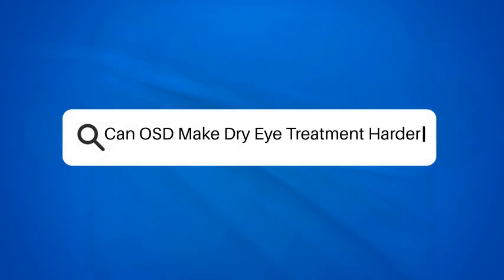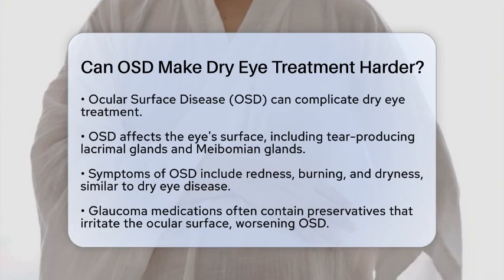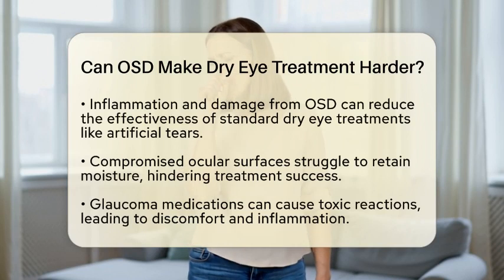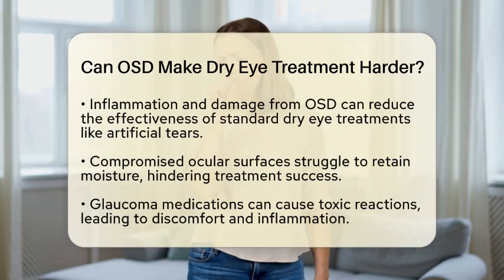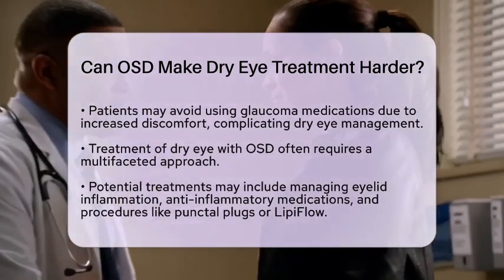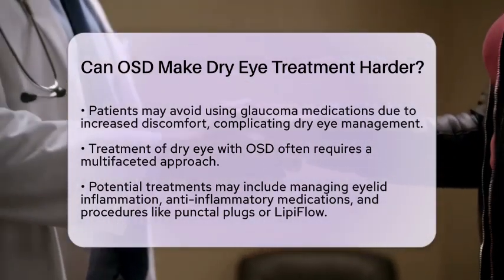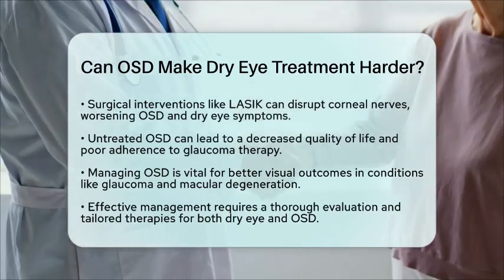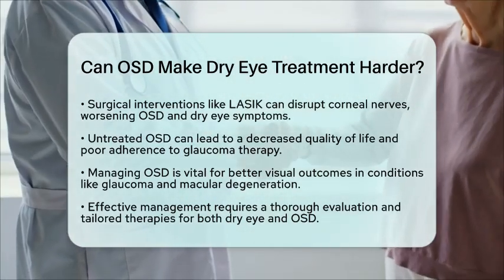Can OSD Make Dry Eye Treatment Harder? - Eye Health Experts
Can OSD Make Dry Eye Treatment Harder? In this informative video, we discuss the challenges that Ocular Surface Disease (OSD) presents for individuals dealing with dry eyes. OSD impacts the eye's surface, affecting vital structures responsible for tear production and composition. This condition can lead to uncomfortable symptoms that overlap with those of dry eye disease, complicating effective treatment. We will explore how medications for glaucoma can exacerbate OSD, particularly those containing preservatives that may irritate the ocular surface.

Managing dry eye in the presence of OSD often requires a multi-pronged approach, addressing inflammation and other factors that hinder treatment efficacy. We will also touch on how surgical procedures, such as LASIK, can further complicate the situation, leading to prolonged symptoms and challenging treatment strategies.

Understanding the relationship between OSD and conditions like glaucoma and macular degeneration is essential for maintaining eye health and ensuring the best possible outcomes for patients. Join us as we navigate this important topic, providing you with the information needed to better understand the complexities of eye health.

About Us: Welcome to Eye Health Experts, your go-to source for understanding common vision problems. Our channel covers essential topics such as nearsightedness (myopia), farsightedness (hyperopia), astigmatism, cataracts and their treatments, glaucoma awareness, age-related macular degeneration, eye exams and screenings, LASIK and vision correction options, as well as practical eye health tips and nutrition. The content provided is for general informational and educational purposes only. It is not intended to substitute for professional medical advice, diagnosis, or treatment. Never disregard professional medical advice or delay seeking it because of something you have seen in this content. Never rely on this information in place of consulting with qualified healthcare professionals. The creators and distributors of this content are not responsible for any adverse effects or consequences resulting from the use of any suggestions, preparations, or procedures described in this material. Always consult with your healthcare provider before starting any new health-related practice or program.